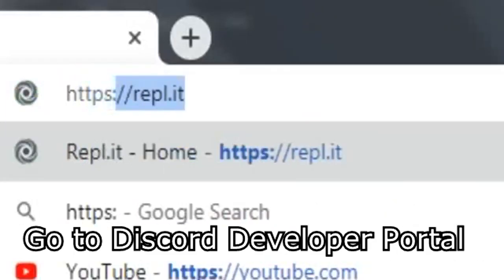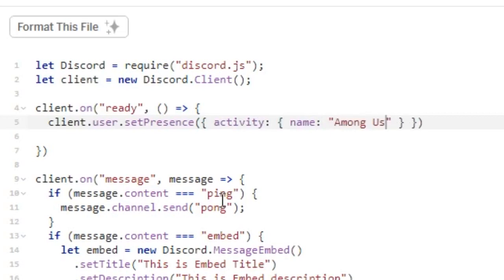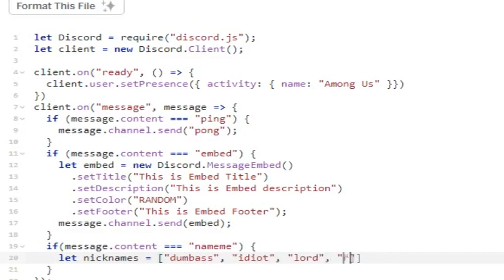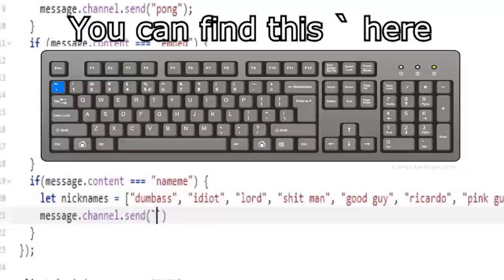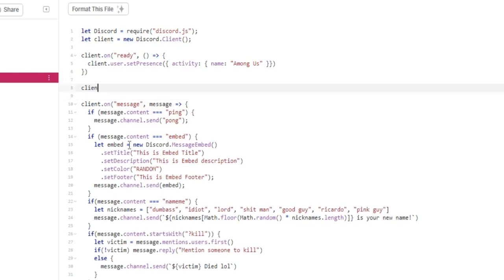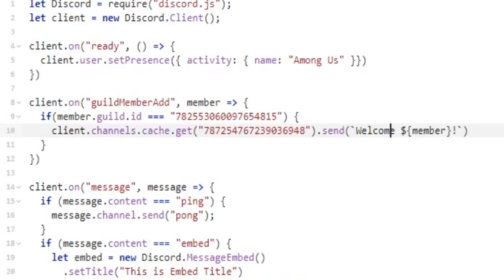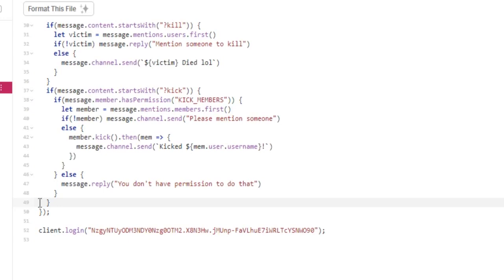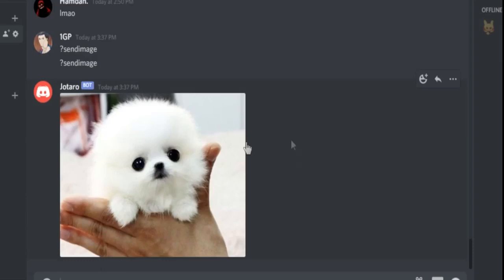Bot Status, New Commands And More! How to Make Discord Bot Without Downloading Anything Part 2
Finally made it

[ Description will be updated after premiere ]

Timestamps-:
0:00 Introduction
0:17 A mistake everyone is doing
1:06 Adding status in our bot
2:37 nameme command [Fun] tutorial
3:49 Kill command [Fun] tutorial
4:32 How to make bot welcome new members in your server
5:34 Kick Command [Moderation] tutorial
6:28 How to make bot send images
7:13 if something is not working for you

yeah I know i took months to finish it
I was planning for something else then i postponed it for future poor me

Tags-: | Keywords in other words
how to make discord bot
how to make discord bot without downloading anything
how to make thiscord bot
how to create discord bot
discord.js
javascript
discord bot no software
embeds
how to create discord bot no download
how to make discord bot no download
how to use glitch
glitch com discord bot
thiscord bot
free bot
free hosting bot
easy bot
tutorial discord bot
thiscord bot
how to send embeds
how to use discord bot
how to code bot
how to code thiscord bot
discord bot code
easy discord bot

Smell yer later